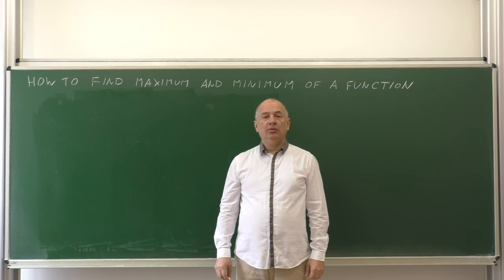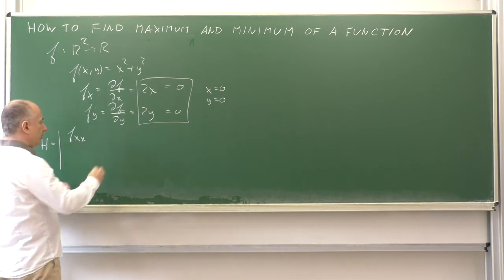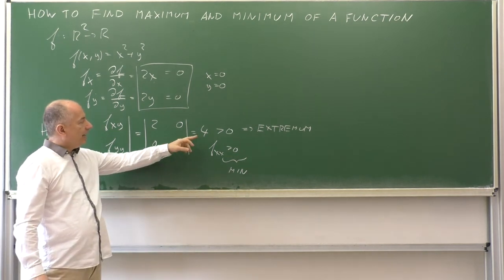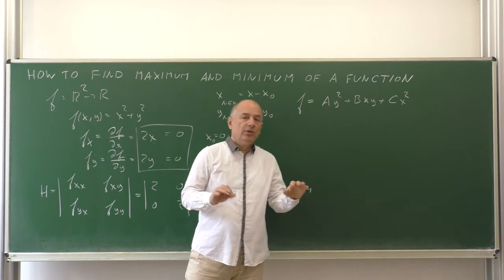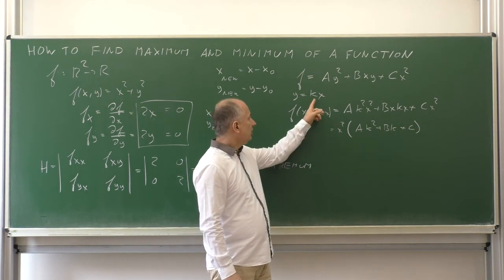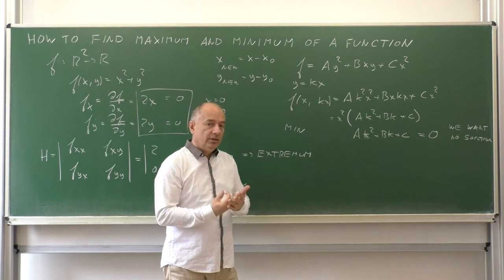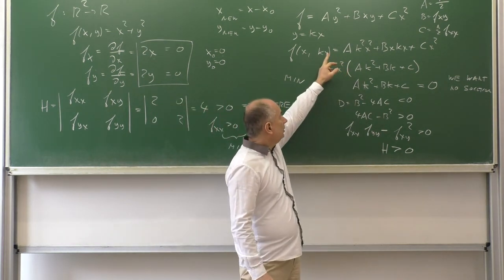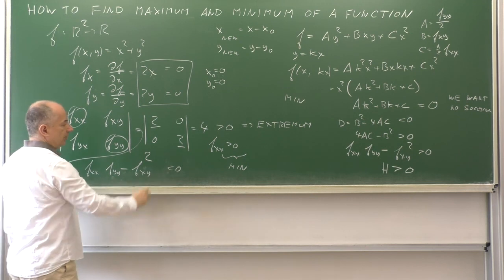26.2 - Max for function of 2 variables